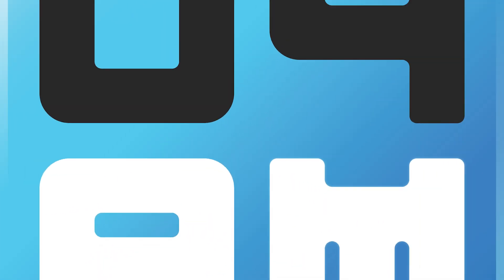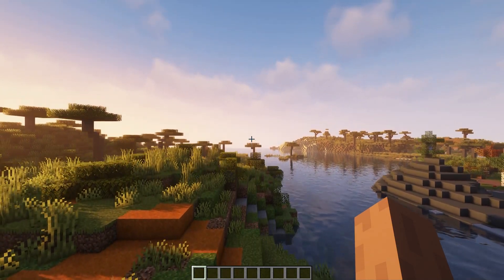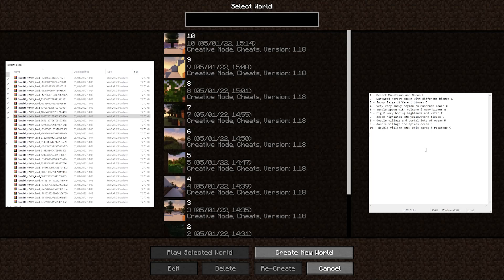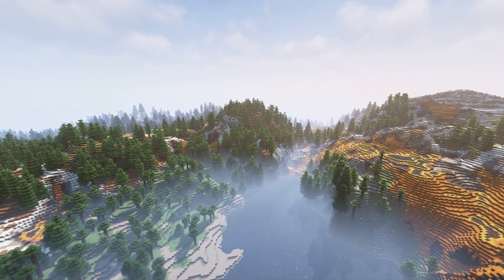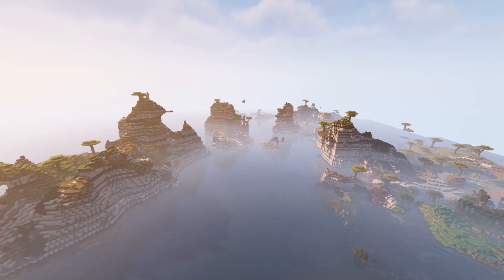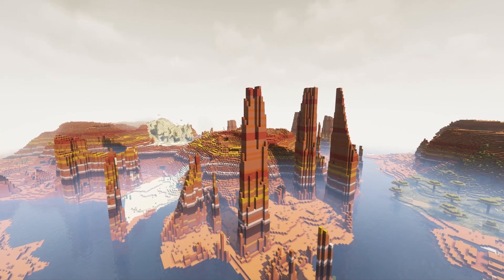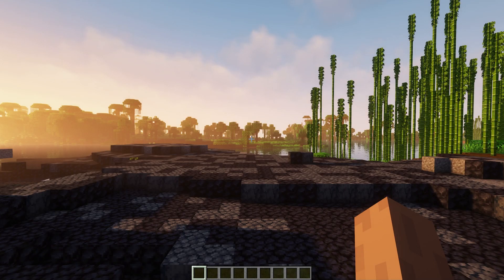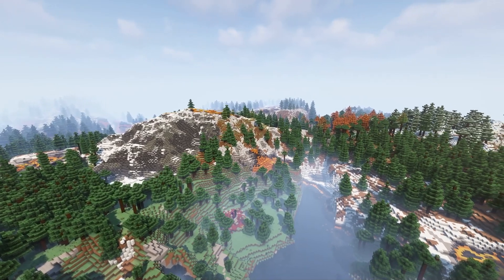Finding THE PERFECT Terralith Seed For Minecraft 1.18 (+ MANSION Near Spawn)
In this video, I search for the perfect seed in Minecraft 1.18 with the Terralith 2.0 datapack world generation. I went on a quest to find the best, the most epic seeds with a beautiful spawn for my new SMP season, which will release later this month. I cover 30 randomized Terralith seeds in this video, which took many hours to record and edit. You will see the most epic biomes in their full glory, like the Yellowstone mountains, Lavender forests, Skylands in different seasons, a Huge Mooshroom Island and I even managed to find a Mansion near one of the seed spawn areas. Terralith 2.0.9 is 100% compatible with Minecraft 1.18 Caves & Cliffs update and brings over 75 new biomes (both for caves and overworld) to the game. Here is the list of all seeds with their corresponding number:

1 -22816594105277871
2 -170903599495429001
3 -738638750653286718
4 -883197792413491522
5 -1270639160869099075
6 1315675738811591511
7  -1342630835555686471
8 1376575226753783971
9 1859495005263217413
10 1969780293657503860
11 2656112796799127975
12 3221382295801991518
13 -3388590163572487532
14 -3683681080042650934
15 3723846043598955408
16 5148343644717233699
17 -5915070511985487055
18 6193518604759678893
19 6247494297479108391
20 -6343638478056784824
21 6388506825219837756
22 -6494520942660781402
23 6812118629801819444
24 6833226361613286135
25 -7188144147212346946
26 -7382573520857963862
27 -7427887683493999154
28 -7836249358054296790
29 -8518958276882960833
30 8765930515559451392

04AM